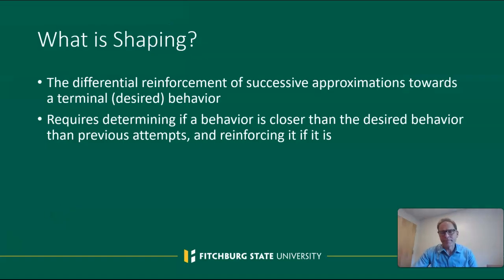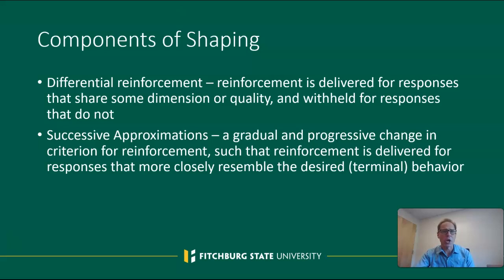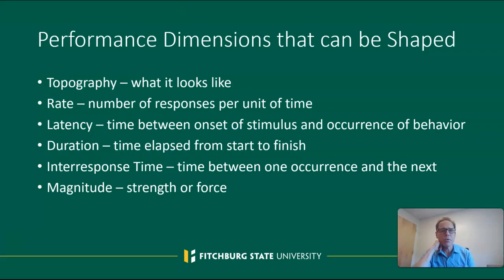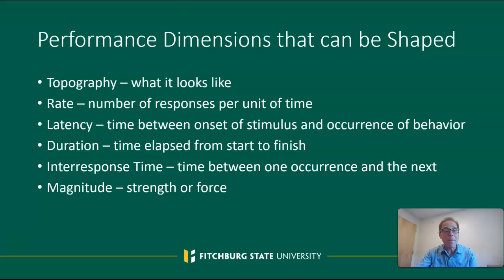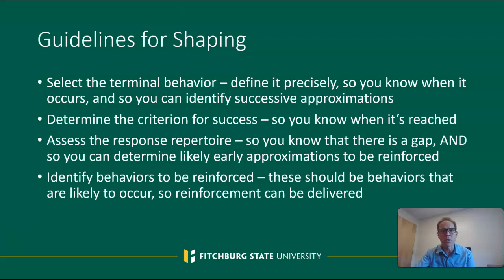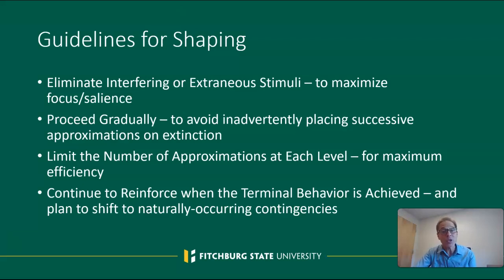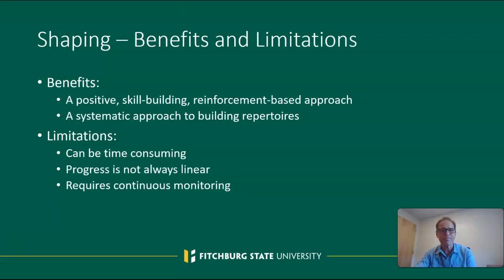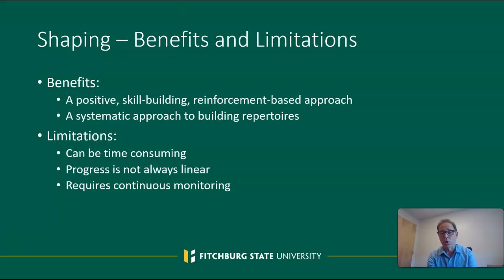Task List G-7